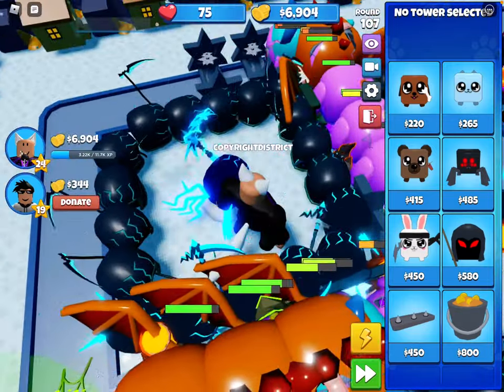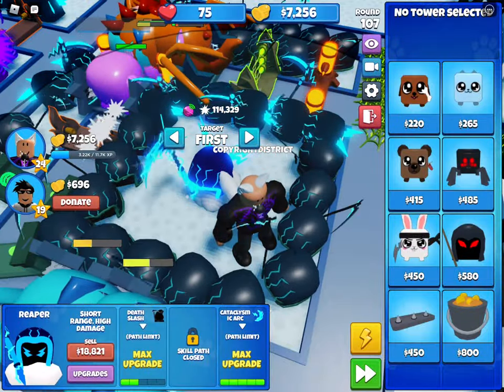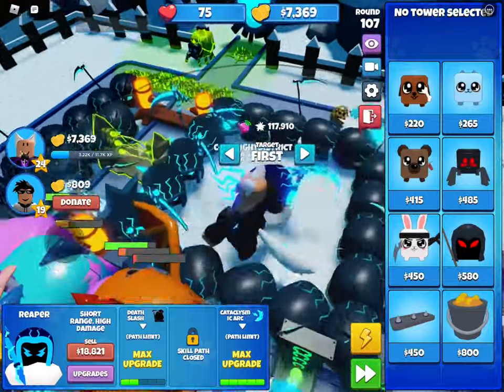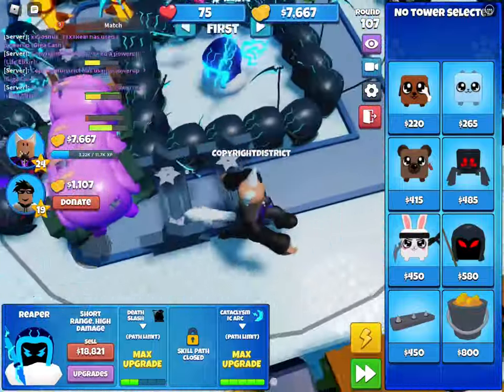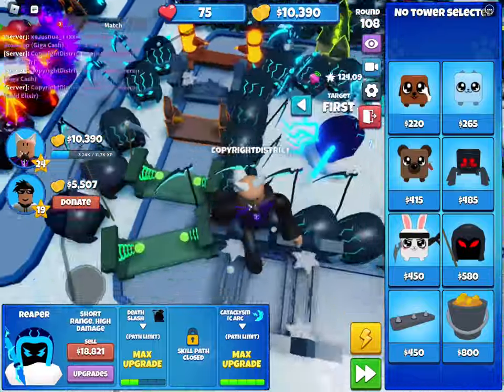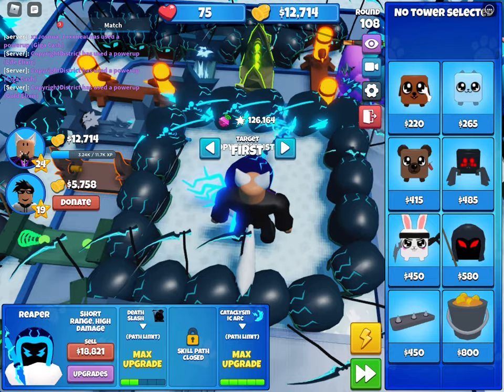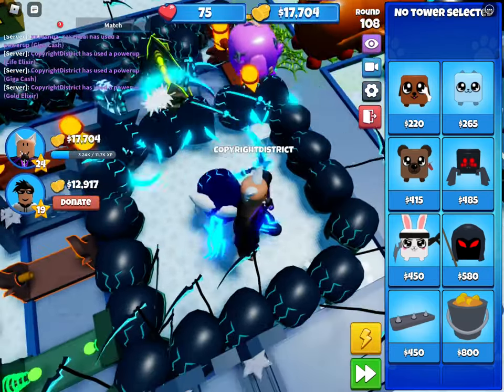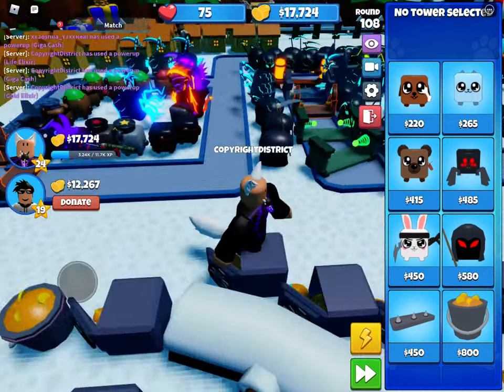Best place to put your ￼ reaper with longest reach in bubble gum tower defense